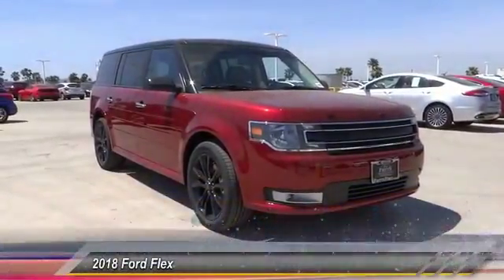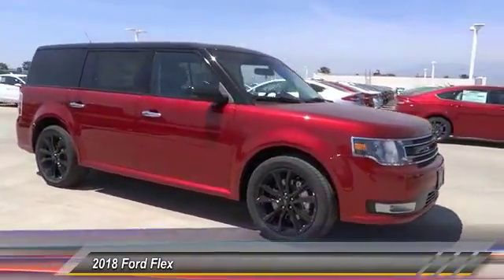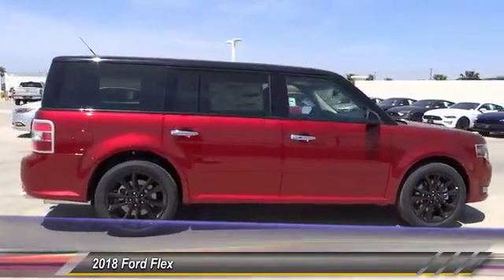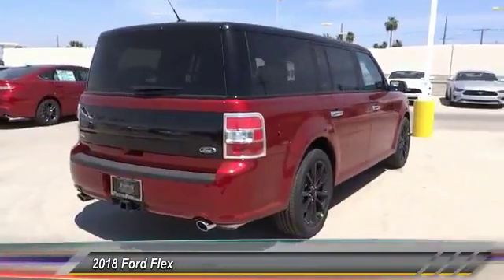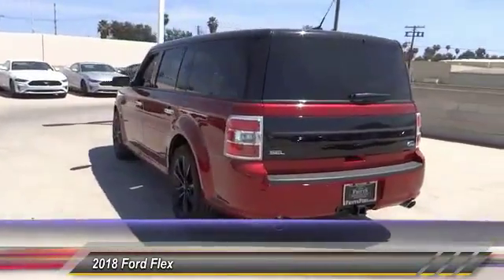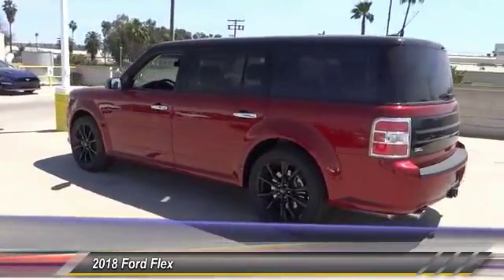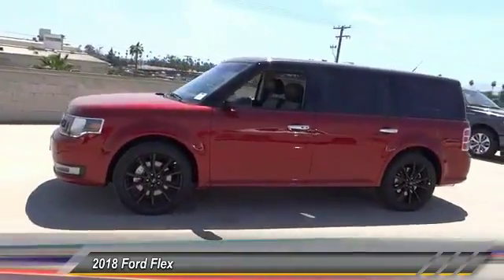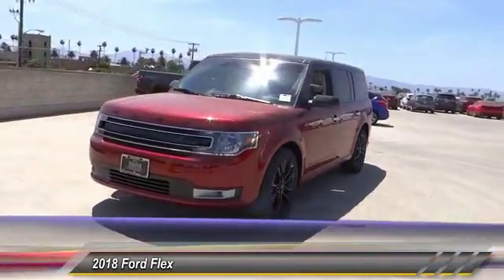2018 Ford Flex RIVERSIDE,TEMECULA,SAN BERNARDINO,MORENO VALLEY,FONTANA 81167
2018 Ford Flex SEL FWD

Fritts Ford
8000 Auto Drive

FRITTS FORD, PROUDLY SERVING RIVERSIDE, TEMECULA, SAN BERNARDINO, MORENO VALLEY, FONTANA, AND SURROUNDING CALIFORNIA LOCATIONS. THIS RUBY RED METALLIC TINTED CLEARCOAT 2018 Ford FLEX IS EQUIPPED WITH A 3.5L Ti-VCT V6, AUTOMATIC TRANSMISSION, AND RECEIVES AN ESTIMATED 16 City/23 Hwy MPG. 2018 Ford FLEX SEL FWD Stock #: 81167 | VIN: 2FMGK5C81JBA18980 | 2018 Ford Flex SEL FWD Fritts Ford